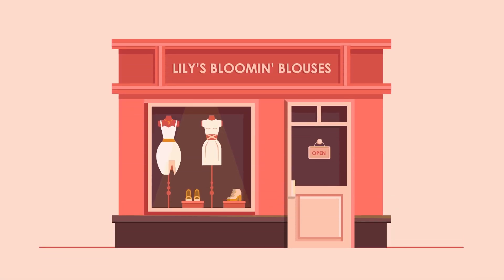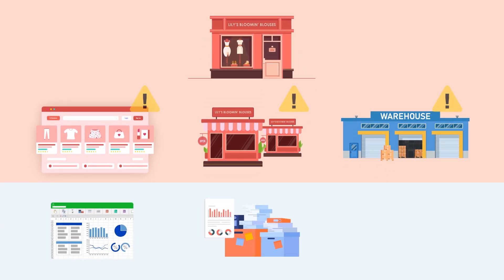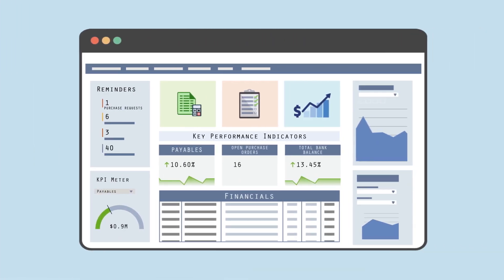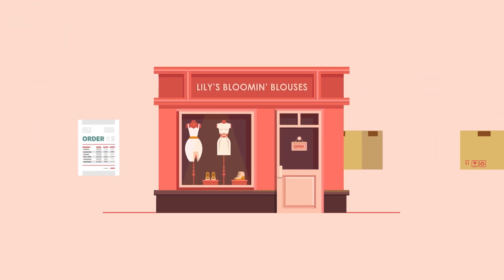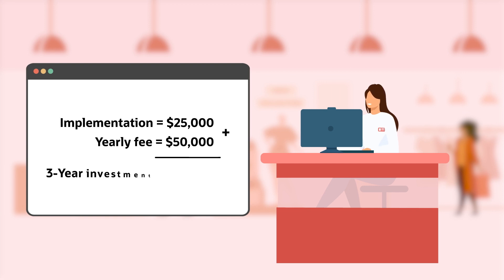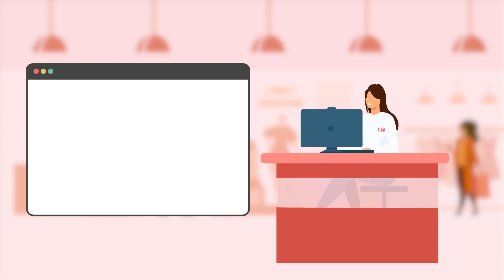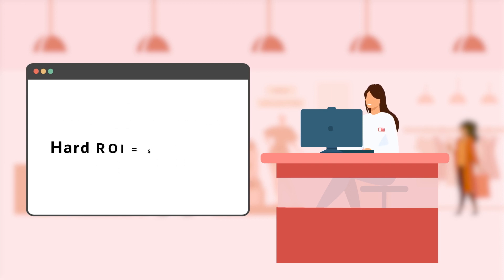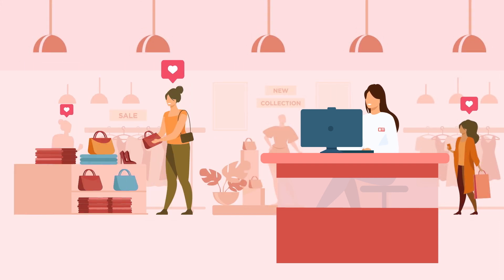Quantifying the ROI of an Enterprise Resource Planning (ERP) System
Learn more about understanding the value of your ERP

We know that enterprise resource planning (ERP) systems provide tremendous value by integrating core business processes and reducing manual tasks across finance, sales, customer relationship management, inventory management, human resources, project management and more. But in presenting a business case to stakeholders about the benefits of implementing an ERP solution, it’s critical to know the quantifiable return on investment (ROI), too. To dive in, we’re using the example of a fake business, Lily’s Bloomin’ Blouses, and explaining how to calculate the ROI of ERP.